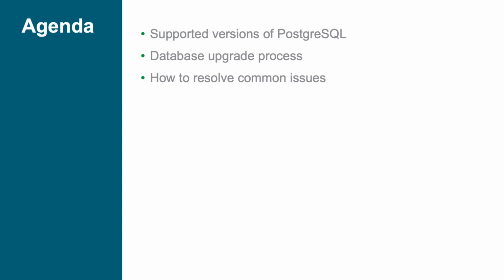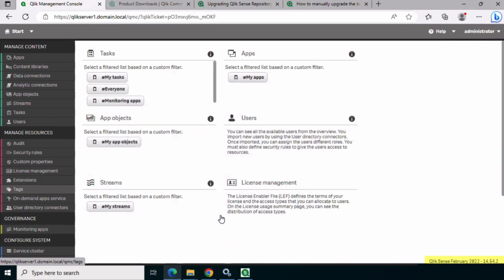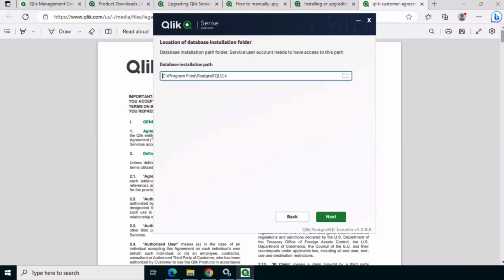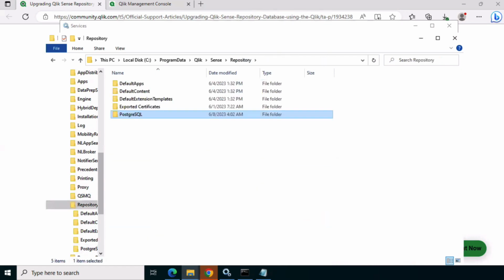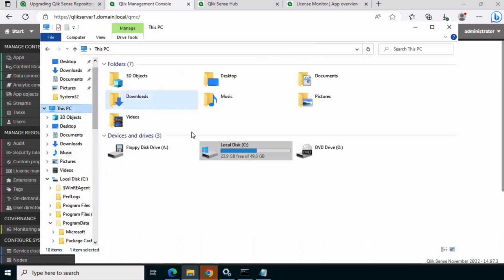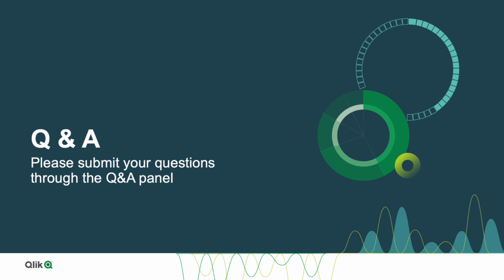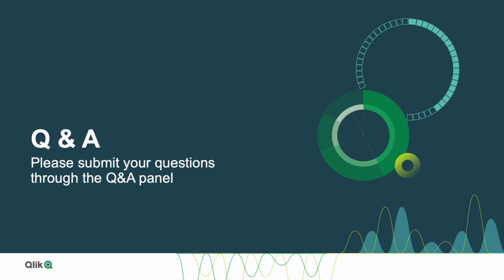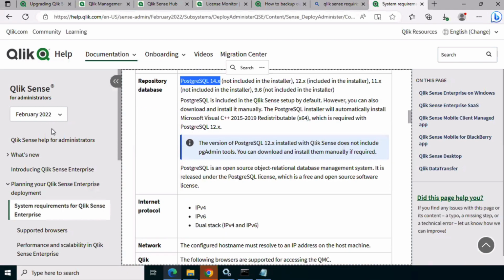STT - Upgrading Qlik Sense Repository Database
This Techspert Talks session will cover:

- Supported PostgreSQL versions
- Demo of Upgrade Process
- How to resolve issues

00:00 - Intro
01:00 - What is PostgreSQL used for?
01:19 - Different versions of PostgreSQL
02:38 - Prerequisites for upgrading
03:21 - QS Feb 2022 threshold
04:33 - Downloading the QPI Installer
06:00 - Upgrade process
09:54 - Verifying a successful upgrade
12:08 - Removing the old Database Service
14:16 - Resolving common issues
17:28 - Q&A: When is best time to upgrade?
18:05 - Q&A: Does the QPI Tool use the latest version?
18:27 - Q&A: Which versions should you be careful with?
18:55 - Q&A: What are the Do's and Don'ts?
19:44 - Q&A: What should we upgrade first?
20:28 - Q&A: How to we avoid having to restart the upgrade?
21:22 - Q&A: Can we upgrade the database only?
21:47 - Q&A: Is it possible to lose any custom settings?
22:31 - Q&A: How to tell which version QS is using?
23:35 - Q&A: What is the command to remove the old service?
24:12 - Q&A: What if the database is on the D drive?
24:50 - Q&A: Can the back-up be on ANY local drive?
25:05 - Q&A: Are old version of QS compatible with new PostgreSQL?